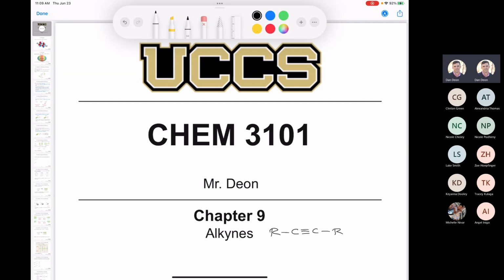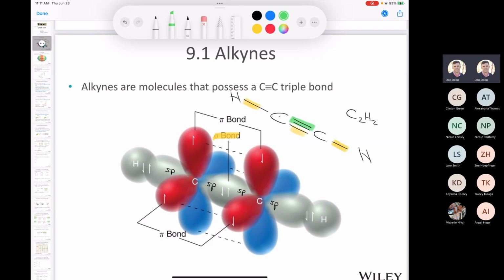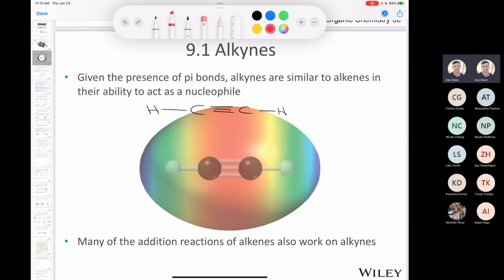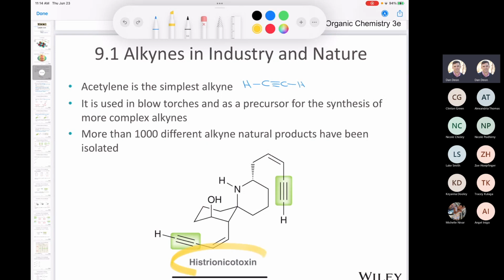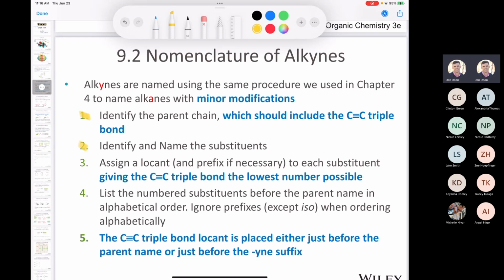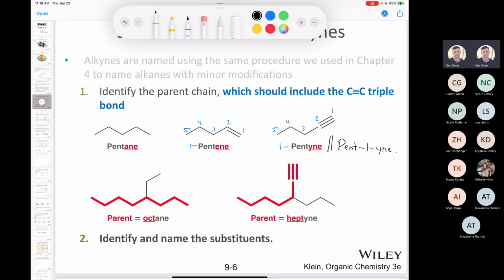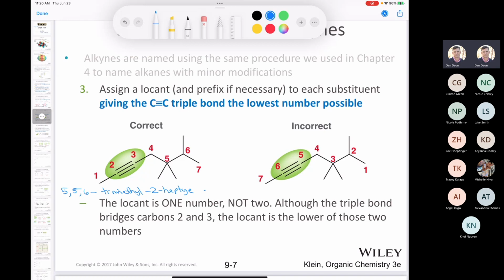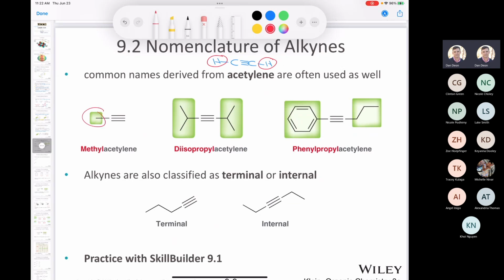CHEM 3101 Lecture June 23, 2022 PART 1